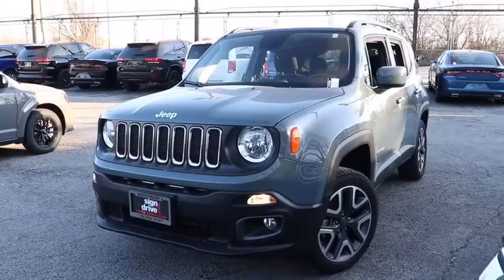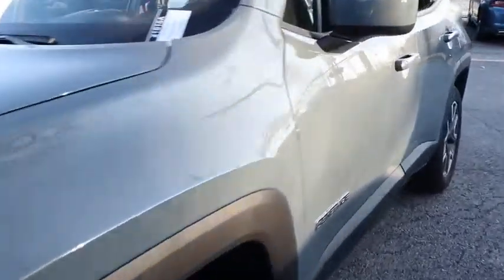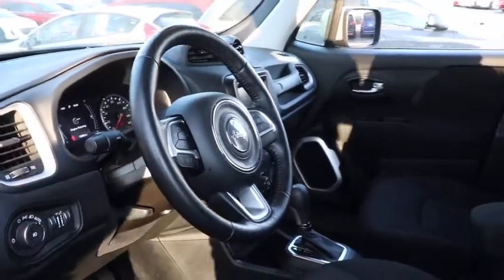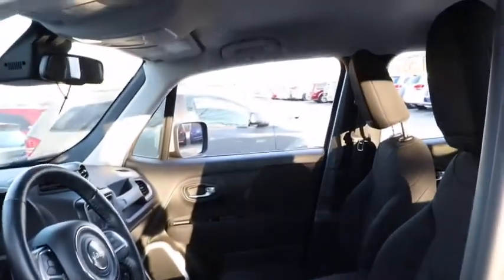2018 Jeep Renegade Matteson, Lansing, Oak Lawn, Northwest Indiana, Chicago, IL 21010A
Anvil Used 2018 Jeep Renegade available in Matteson, Illinois at South Chicago Dodge. Servicing the Lansing, Oak Lawn, Northwest Indiana, Chicago, IL area.

CARFAX One-Owner. Clean CARFAX. Odometer is 11590 miles below market average! Recent Arrival! Green 2018 Jeep Renegade Latitude 4WD 9-Speed 948TE Automatic 2.4L I4$$$ Priced To Sell Fast!! $$$ Many Cars under $10k and under $5K!! 21/29 City/Highway MPGAwards:* 2018 KBB.com 10 Best All-Wheel-Drive Vehicles Under $30,000 * 2018 KBB.com 10 Best All-Wheel-Drive Vehicles Under $25,000 * 2018 KBB.com 10 Coolest New Cars Under $20,000 * 2018 KBB.com 10 Most Awarded BrandsWelcome to the South Chicago CDJR website, a fast and convenient way to research and find a vehicle that is right for you. Whether you are looking for a new or used Chrysler, Dodge, Jeep or Ram car, truck, or SUV you will find it here. We have helped many customers in or near Blue Island, Burbank, Calumet City, Chicago, Cicero, Evergreen Park, Harvey, La Grange, Maple Park, Matteson, Oak Lawn, Oak Park, Orland Park, Palos Heights, Palos Hills and Tinley Park find the Chrysler, Dodge, Jeep or Ram of their dreams! We know that prospective customers are extremely well educated when researching their next vehicle. South Chicago CDJR has made it easy to get all the available vehicle information so you can spend less time researching and more time enjoying your purchase.
COLD WEATHER GROUP  -inc: Windshield Wiper De-Icer  Heated Front Seats  PTC Auxiliary Interior Heater  Heated Steering Wheel  All-Season Floor Mats,POPULAR EQUIPMENT GROUP  -inc: Power 8-Way Driver Manual 4-Way Passenger Seats  115V Auxiliary Power Outlet  40/20/40 Rear Seat w/Trunk Pass-Thru  Rear View Auto Dim Mirror  Power 4-Way Driver Lumbar Adjust,ANVIL,TIRES: 225/55R18 AS,ENGINE: 2.4L I4 ZERO EVAP M-AIR  -inc: 3.734 Final Drive Ratio  Engine Oil Cooler  Zero Evaporate Emissions Control System,BLACK  PREMIUM CLOTH BUCKET SEATS,TRANSMISSION: 9-SPEED 948TE AUTOMATIC  -inc: Vinyl Shift Knob,QUICK ORDER PACKAGE 2EJ  -inc: Engine: 2.4L I4 ZERO EVAP M-AIR  Transmission: 9-Speed 948TE Automatic  Tires: 215/60R17 BSW AS Touring  Wheels: 17 x 7.0 Aluminum,WHEELS: 18 X 7.0 ALUMINUM  -inc: Tires: 225/55R18 AS,PASSIVE ENTRY REMOTE START PACKAGE  -inc: Passive Entry/Keyless Go  Remote Start System,3.734 FINAL DRIVE RATIO,Four Wheel Drive,Power Steering,ABS,4-Wheel Disc Brakes,Brake Assist,Aluminum Wheels,Tires - Front All-Season,Tires - Rear All-Season,Heated Mirrors,Power Mirror(s),Rear Defrost,Intermittent Wipers,Variable Speed Intermittent Wipers,Privacy Glass,Rear Spoiler,Power Door Locks,Daytime Running Lights,Automatic Headlights,Fog Lamps,AM/FM Stereo,Satellite Radio,Bluetooth Connection,Requires Subscription,MP3 Player,Steering Wheel Audio Controls,Auxiliary Audio Input,Pass-Through Rear Seat,Rear Bench Seat,Adjustable Steering Wheel,Trip Computer,Power Windows,Leather Steering Wheel,Keyless Start,Keyless Entry,Power Door Locks,Cruise Control,Climate Control,Multi-Zone A/C,A/C,Cloth Seats,Bucket Seats,Driver Vanity Mirror,Passenger Vanity Mirror,Driver Illuminated Vanity Mirror,Passenger Illuminated Visor Mirror,Floor Mats,Smart Device Integration,Power Windows,Power Door Locks,Trip Computer,Engine Immobilizer,Traction Control,Stability Control,Traction Control,Front Side Air Bag,Tire Pressure Monitor,Driver Air Bag,Passenger Air Bag,Front Head Air Bag,Rear Head Air Bag,Passenger Air Bag Sensor,Knee Air Bag,Child Safety Locks,Back-Up Camera